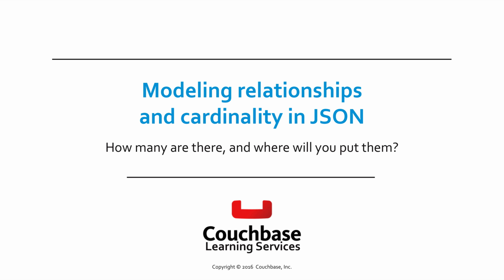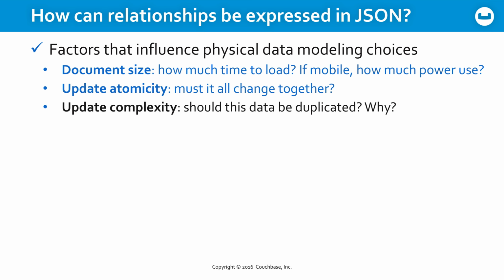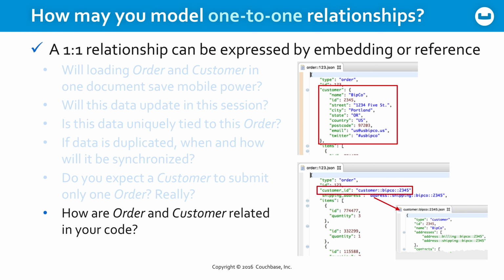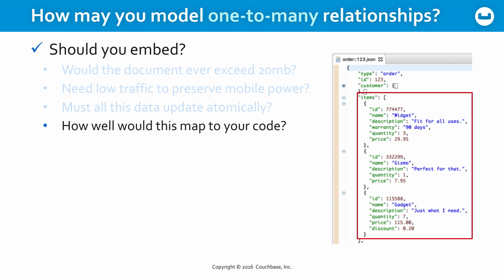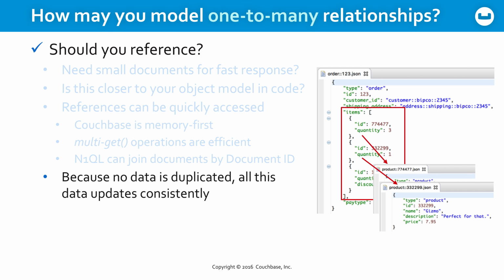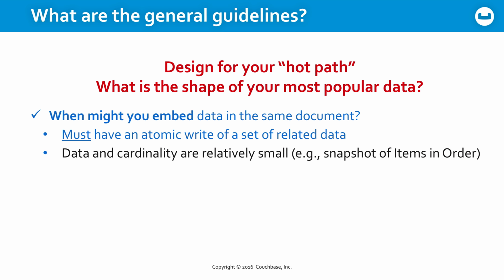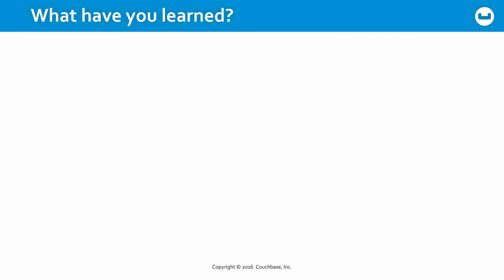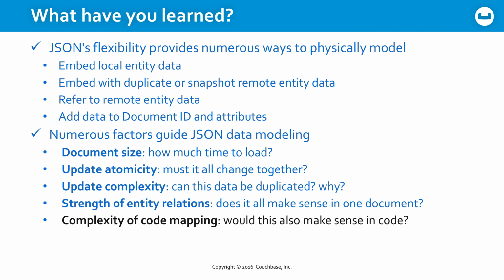CB105 Lesson 8 - Modeling relations and cardinality in JSON